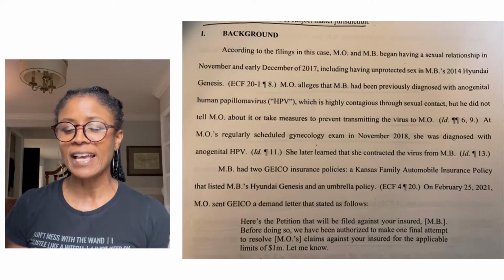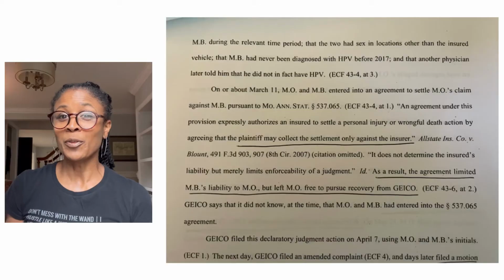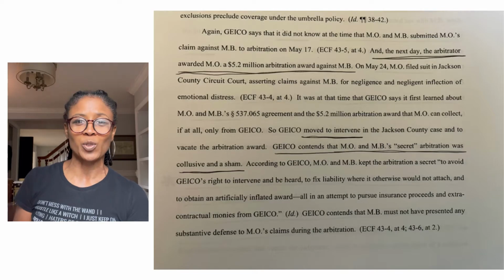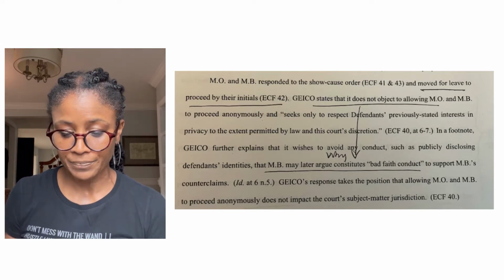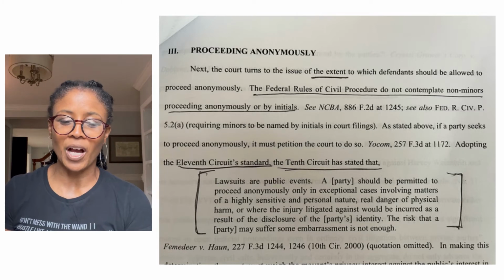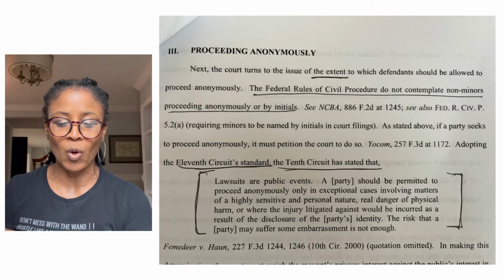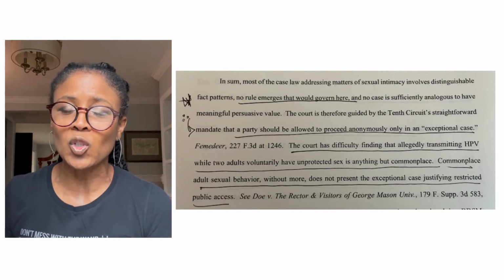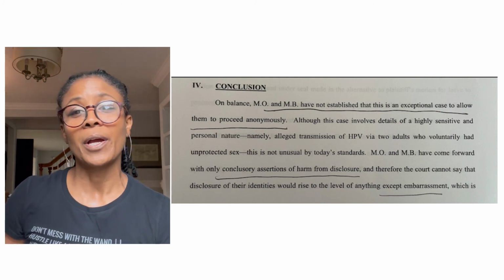Laywer Reviews Geico $5.2 Million Car S*x Claim & Privacy Rules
In a case out of Kansas, Geico filed a declaratory judgment asking about its rights and obligations for its insured who allegedly spread a disease to  another person while voluntarily having unprotected car s*x a 2014 Hyundai Genesis .

An arbitrator had awarded $5.2 million to a party  who had only been identified by her initials, because of privacy concerns.